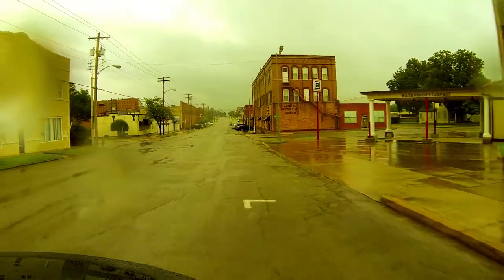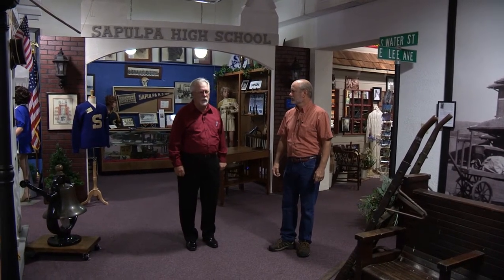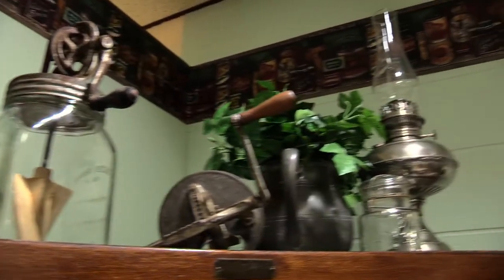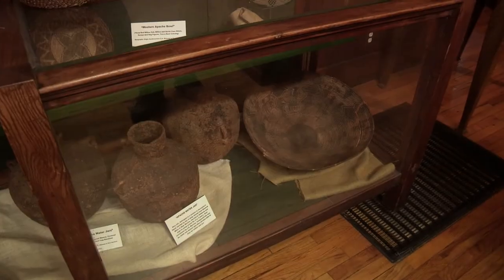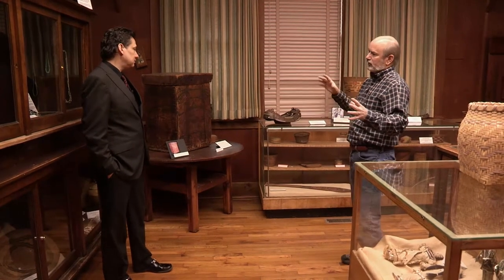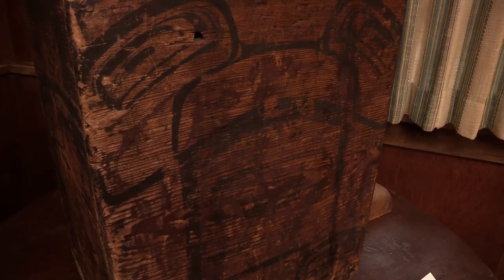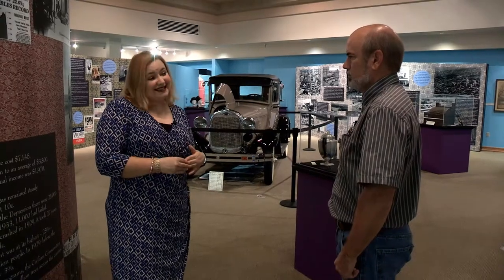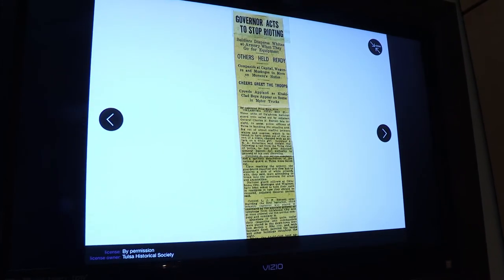Green Country People & Places 311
Sapulpa History Museum, Ataloa Lodge, Tulsa Historical Society